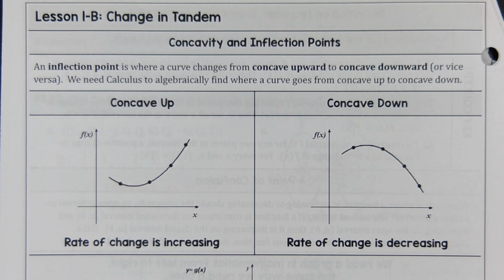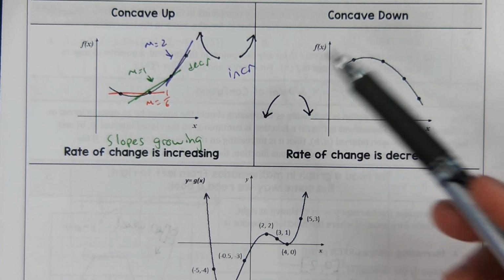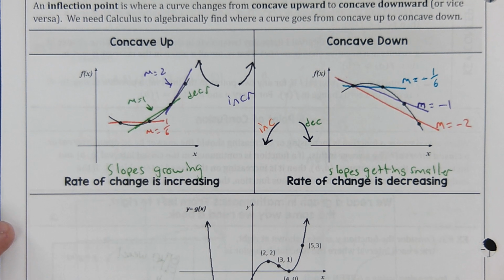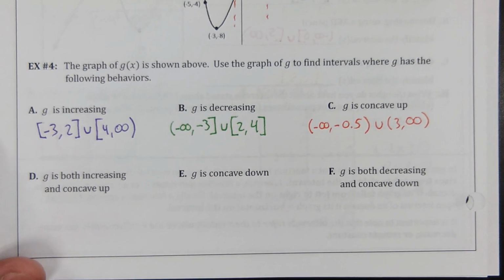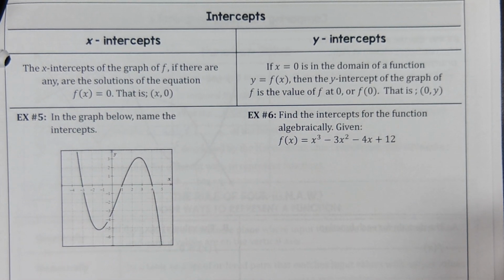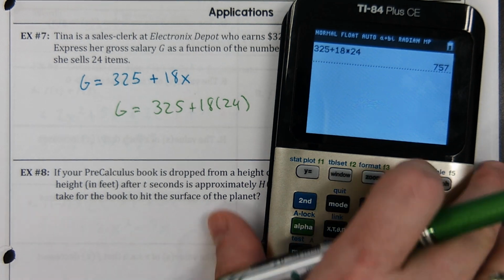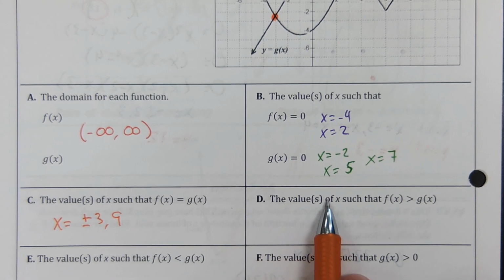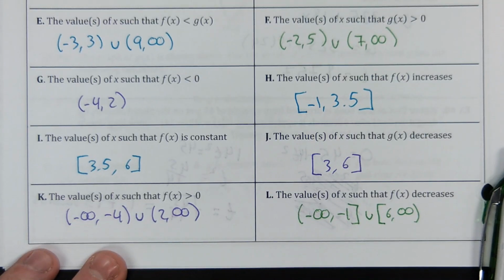AP Precalculus Unit 1.1B Notes - Change in Tandem